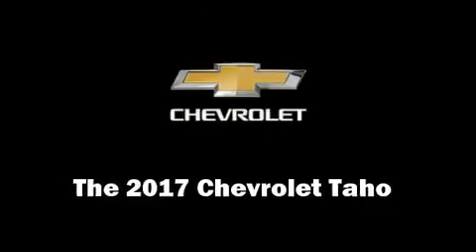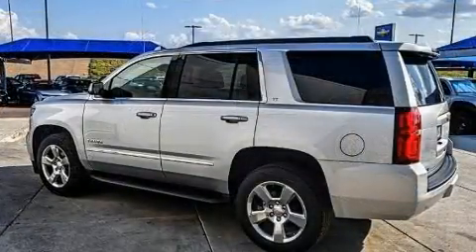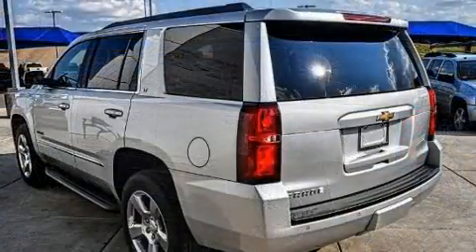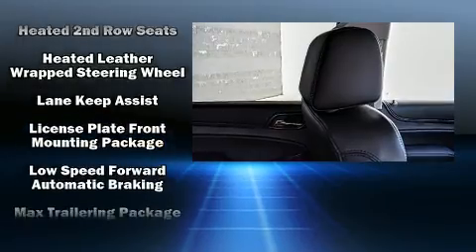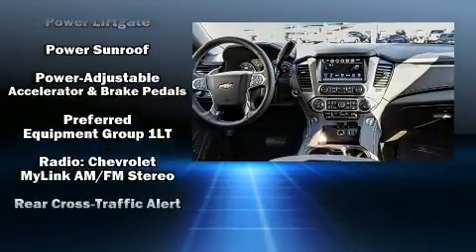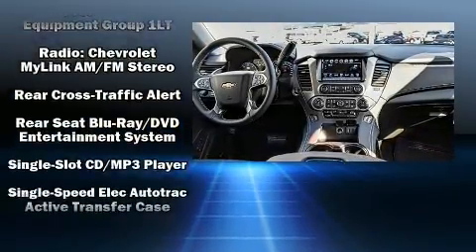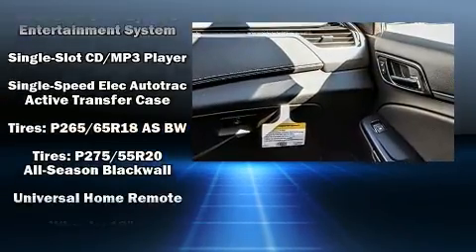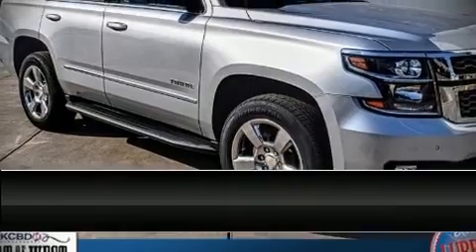2017 Chevrolet Tahoe LT in Lubbock, TX 79412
Gene Messer Chevrolet
1302 South Loop 289

You can expect a lot from the 2017 Chevrolet Tahoe. It features an automatic transmission, 4-wheel drive, and a powerful 8 cylinder engine. This model accommodates 7 passengers comfortably, and provides features such as: a rear window wiper, a blind spot monitoring system, automatic dimming door mirrors, power moon roof, lane departure warning, adjustable pedals, and leather upholstery. Rear passengers enjoy the seat heating functionality, keeping them warm during the winter months. State-of-the-art amenities such as steering-wheel memory and pedal memory yield a more personal driving experience. You and your passengers will enjoy the stereo system, which includes a CD player with MP3 capability, and 9 speakers, providing excellent sound throughout the cabin. Rear LCD monitors provide entertainment that your passengers will appreciate no matter how far the drive. Chevrolet ensures the safety and security of its passengers with equipment such as: dual front impact airbags, head curtain airbags, traction control, brake assist, a panic alarm, onStar, and 4 wheel disc brakes with ABS. Safety and maximum capability are assured via self leveling rear suspension, which maintains optimal driving geometry. We'd also be happy to help you arrange financing for your vehicle. Stop in and take a test drive!